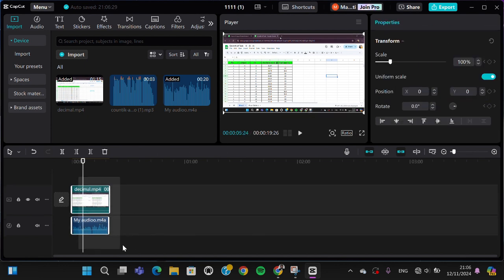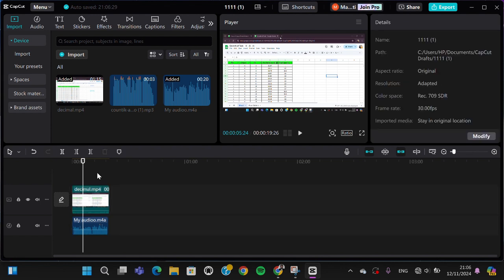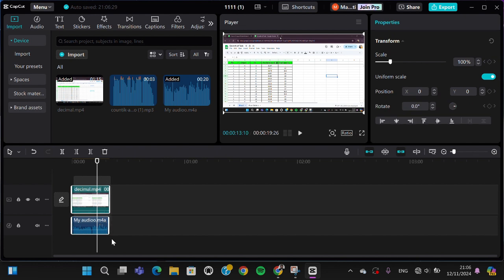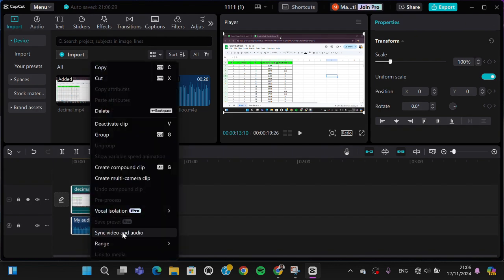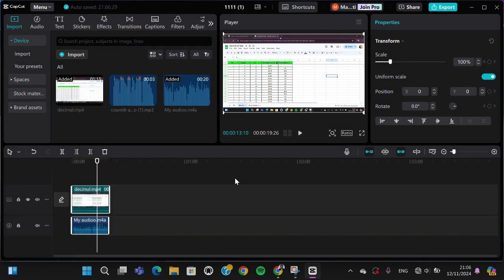👍 FIX: How to Sync Audio with Video Automatically | Easy & Fast Step-by-Step Tutorial | Capcut PC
Struggling to sync your audio and video perfectly? In this easy tutorial, I’ll show you how to automatically sync audio with video in CapCut PC! No more manual adjustments—CapCut’s tools make it quick and hassle-free to get your audio perfectly aligned with your visuals. Perfect for creators, vloggers, and anyone looking to save time on editing!